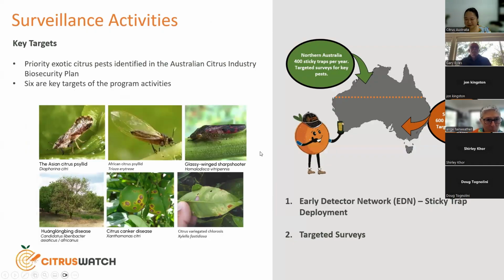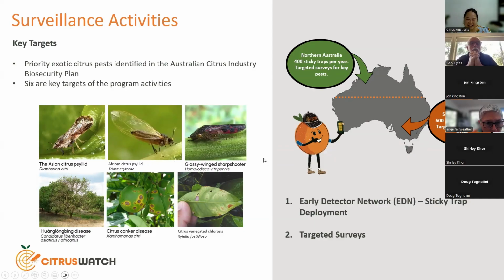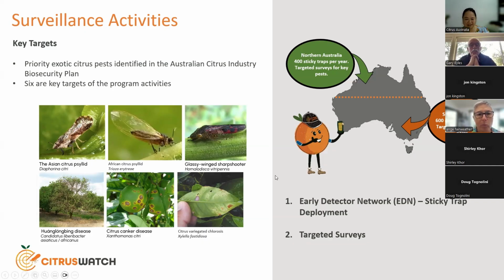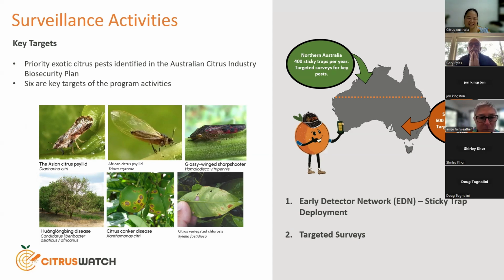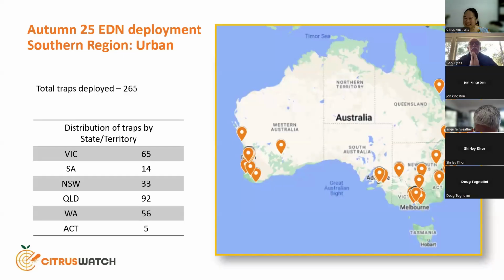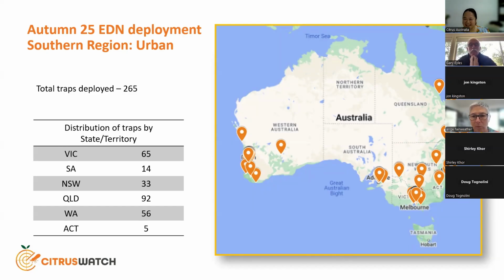Sourcing Healthy Citrus Varieties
CitrusWatch aims to improve early detection of exotic citrus pests in Australia. An important part of early detection is understanding what is already impacting citrus in our gardens. In this webinar we wrap up our Autumn 2025 exotic pest monitoring campaign.

Gary Eyles, Nurseryman and Chairman of Auscitrus, joins us for a chat about the importance of plant health in sourcing new varieties of citrus.